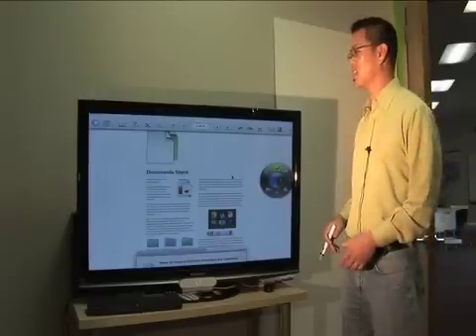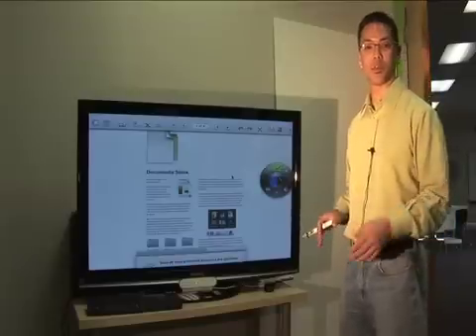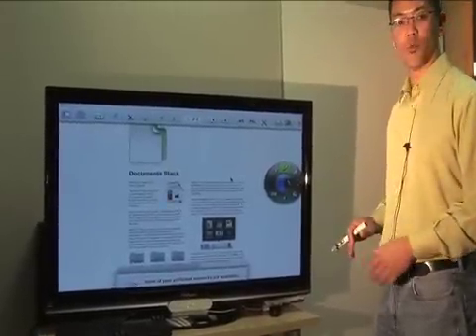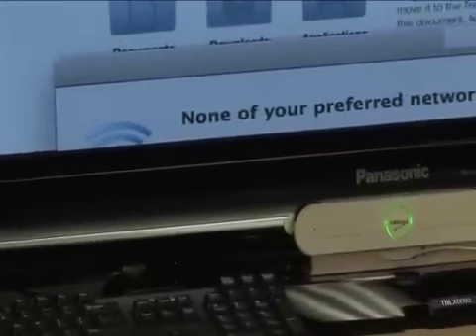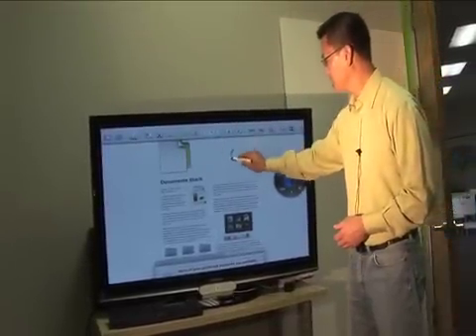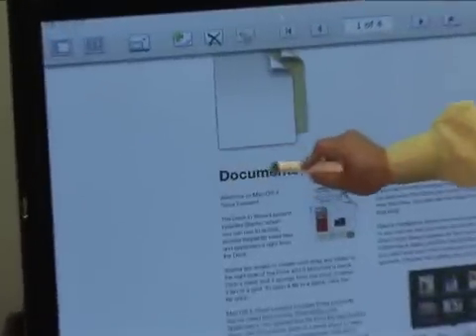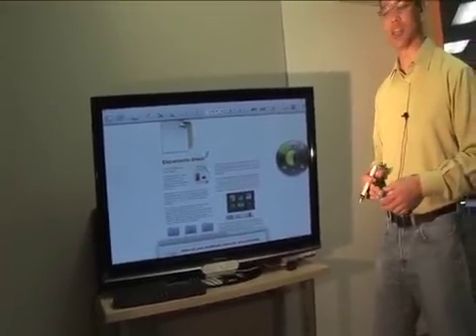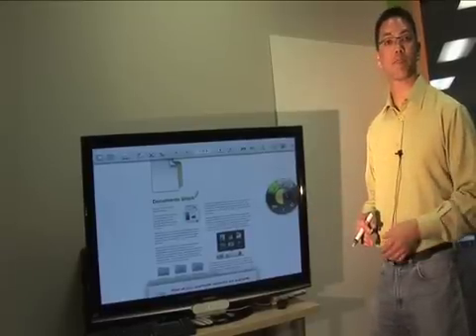Ebeam Edge on a LCD TV | SmartboardsReviews.com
. We have an Ebeam Edge for Education set up on a LCD TV.  Very impressive turning this large LCD screen into an interactive whiteboard.